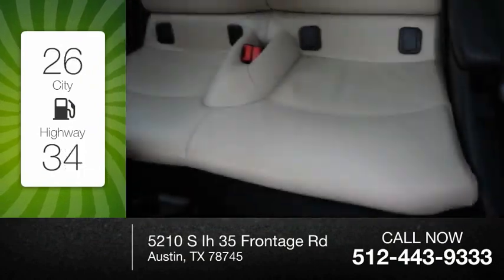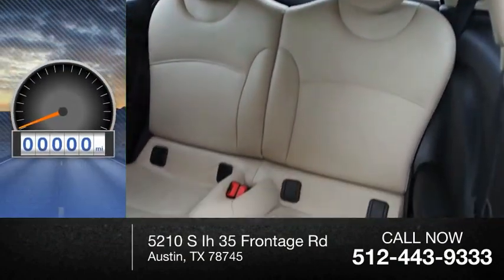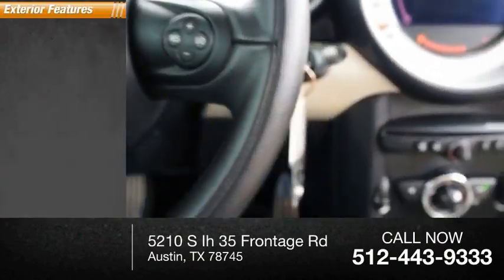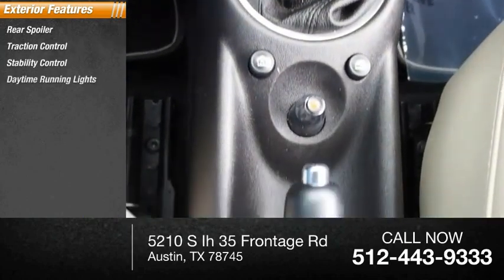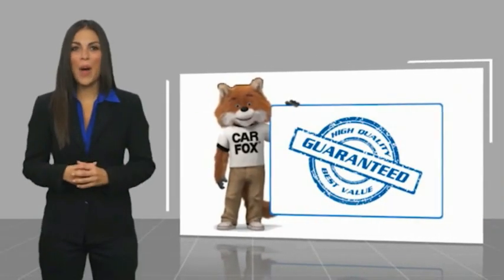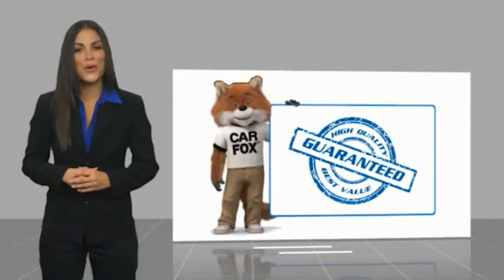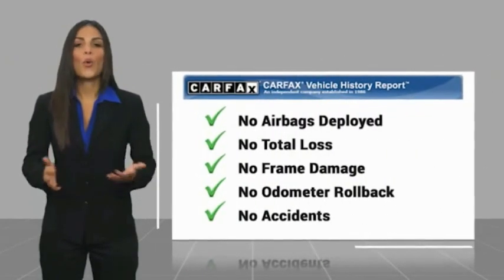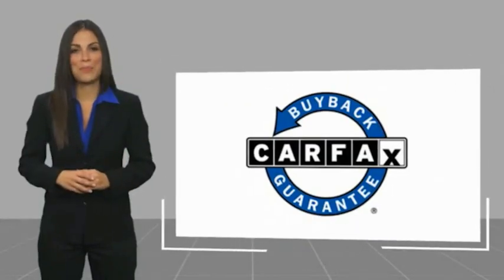2012 MINI Cooper Hardtop Austin TX Y19333U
2012 MINI Cooper Hardtop S

5210 S Ih 35 Frontage Rd